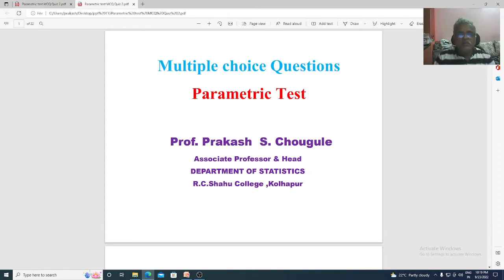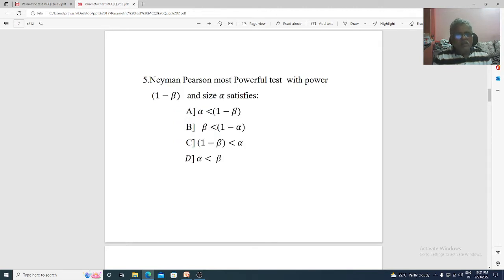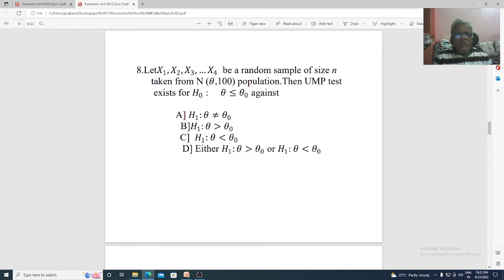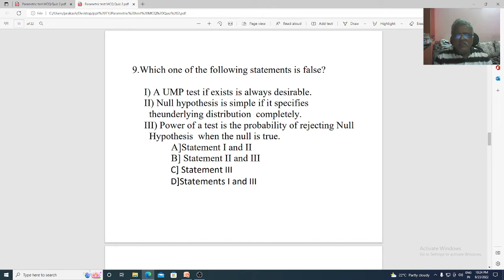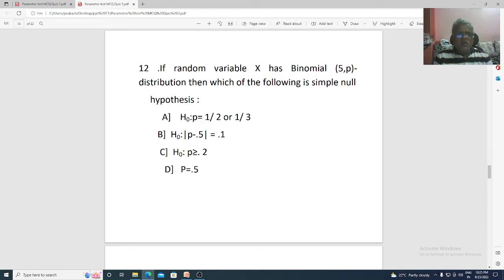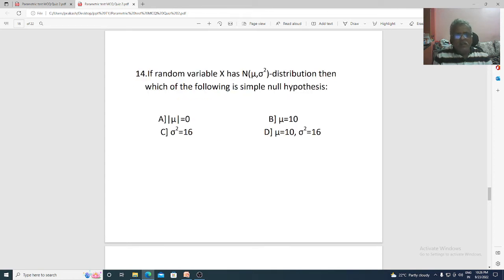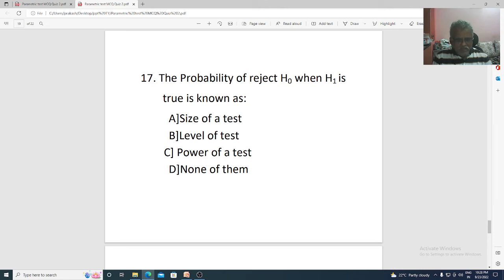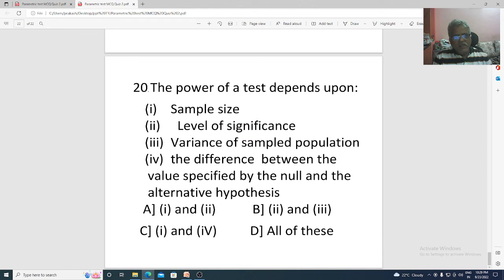MCQS ON PARAMETRIC TEST II